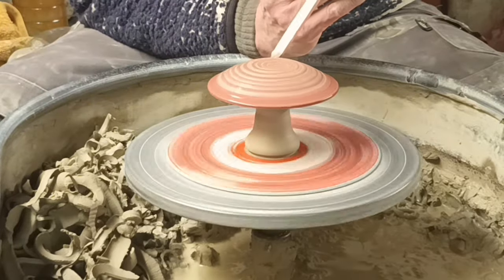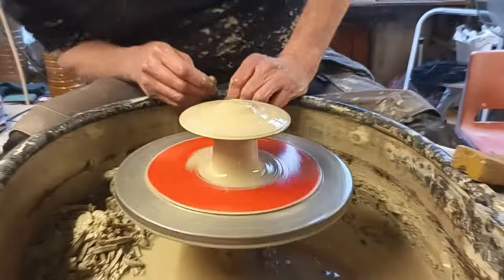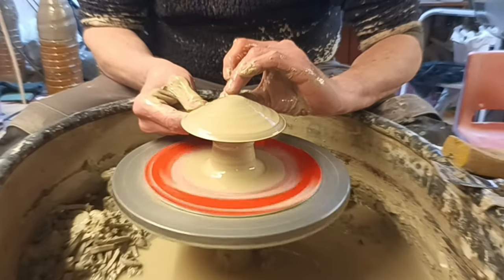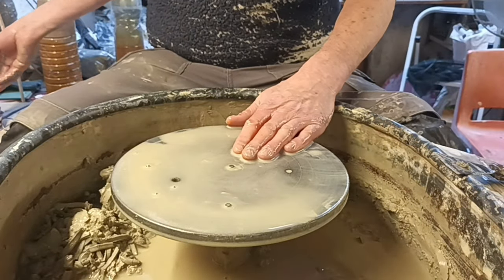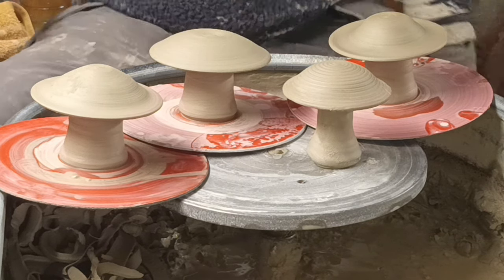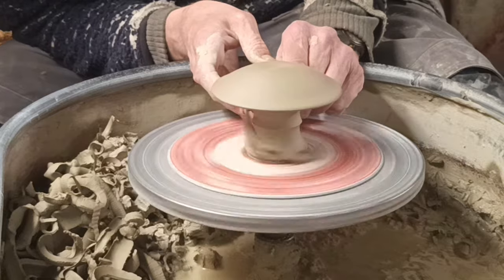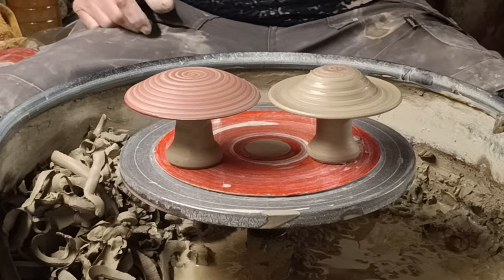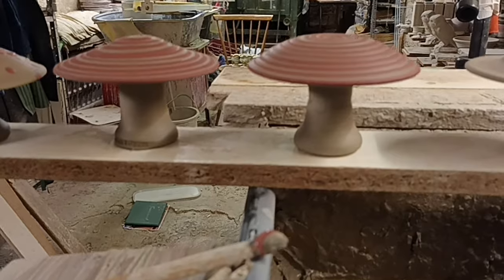Making some Pottery Mushrooms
Making some Ceramic Pottery Mushrooms on the wheel.
Hi,
We are Ingleton Pottery from the Yorkshire Dales in England.
We try to produce demonstration pottery videos of all the products we make.
Hopefully you will find them interesting and helpful in some way.